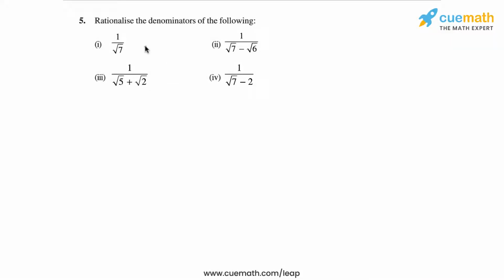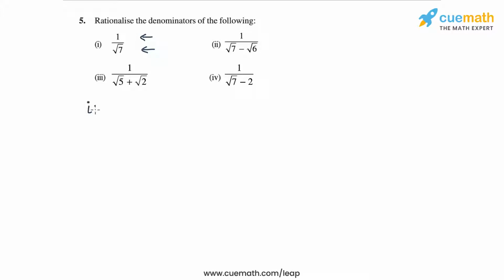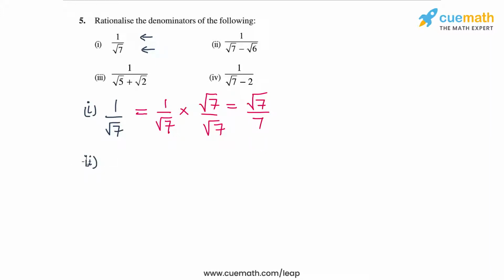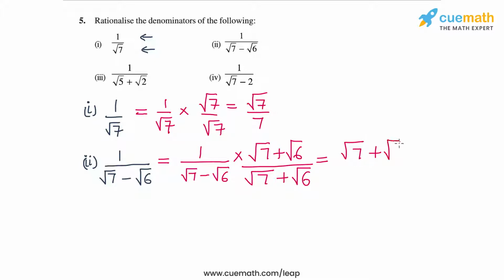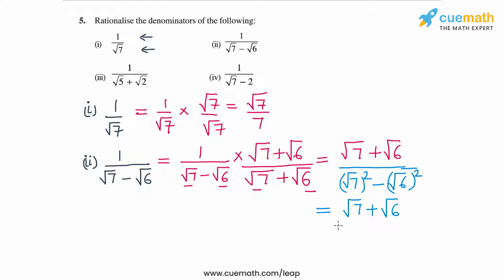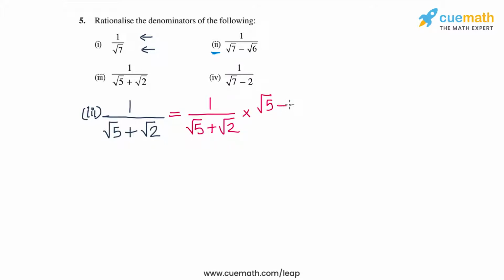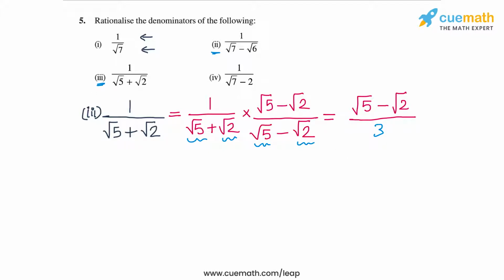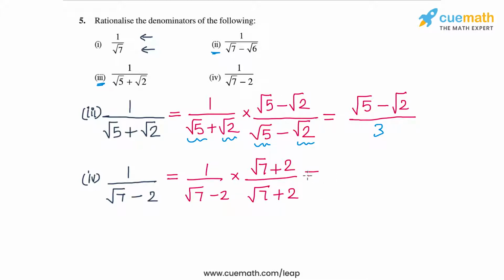Ex.1.5 Q5 Number Systems Solution - NCERT Maths Class 9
This video covers NCERT Class 9  Maths Chapter 1 Exercise 1.5 Q5 (Number Systems)

To download pdf of all text solutions for this chapter click here NOW